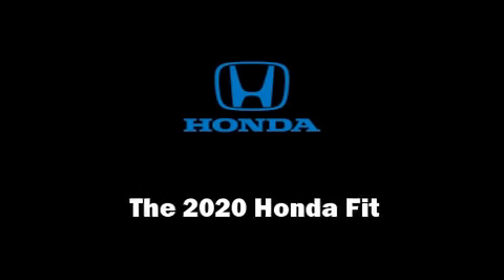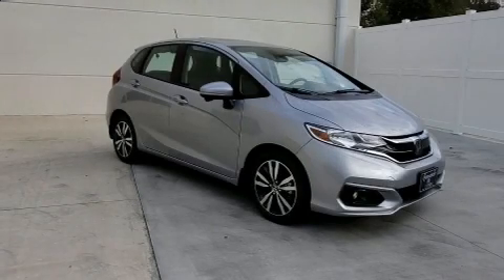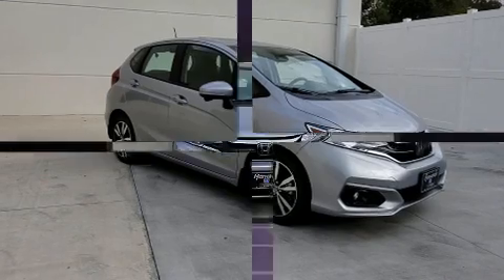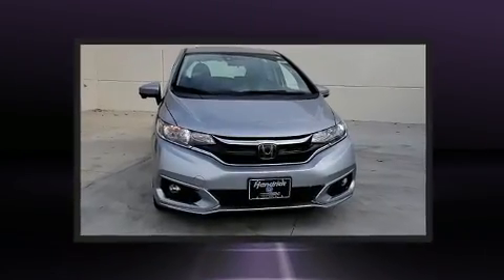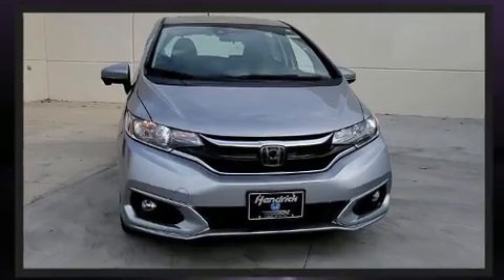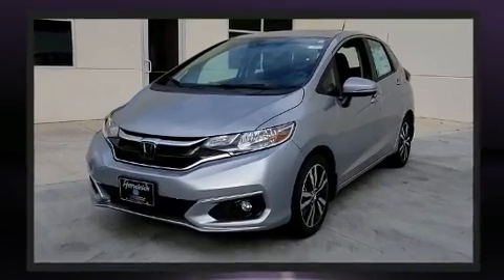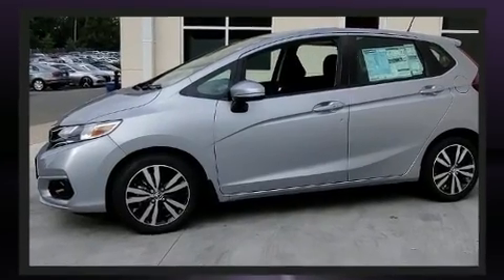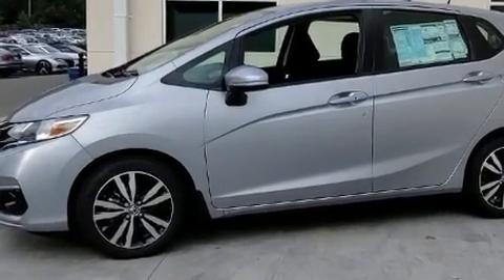2020 Honda Fit EX in Charlotte, NC 28273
Hendrick Honda
8901 South Blvd

Get excited about the 2020 Honda Fit. This 4 door, 5 passenger hatchback stands out among competitors in its class! Smooth gearshifts are achieved thanks to the efficient 4 cylinder engine, and for added security, dynamic Stability Control supplements the drivetrain. Honda prioritized fit and finish as evidenced by: a rear window wiper, a trip computer, front fog lights, power door mirrors, lane departure warning, cruise control, and remote keyless entry. Storage solutions are integrated throughout the interior, demonstrating thoughtful attention to detail. For drivers who enjoy the natural environment, a power moon roof allows an infusion of fresh air. Audio features include an AM/FM radio, steering wheel mounted audio controls, and 6 speakers, providing excellent sound throughout the cabin. Take assurance in side curtain airbags, providing head protection in the event of a severe collision. Our team is professional, and we offer a no-pressure environment. They'll work with you to find the right vehicle at a price you can afford. We are here to help you.